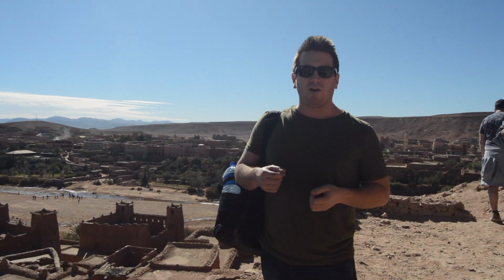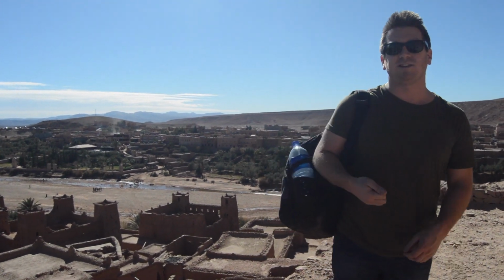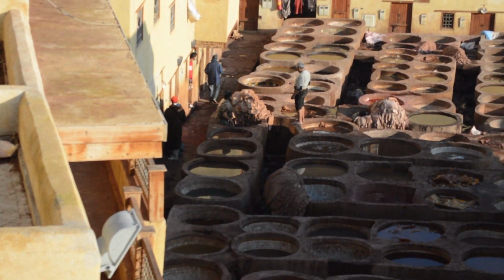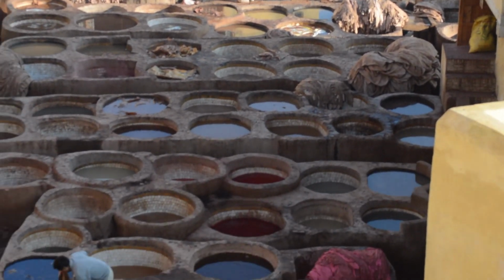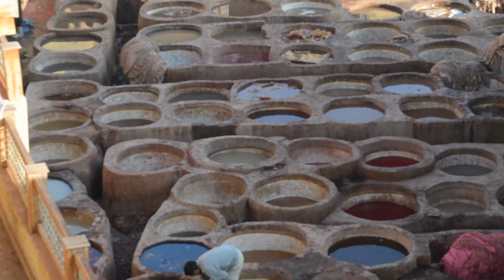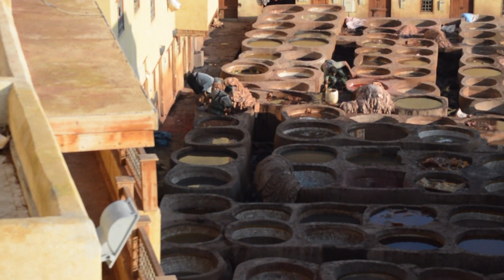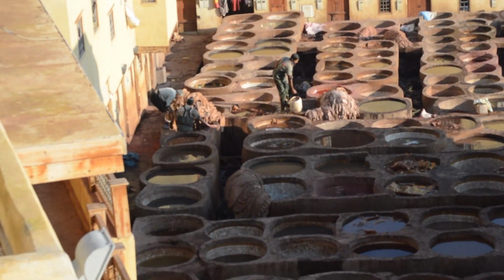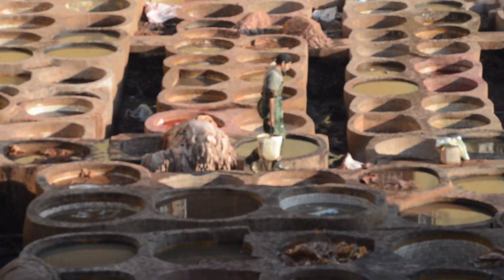Morocco 2017-2018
Jason's adventures in Morocco